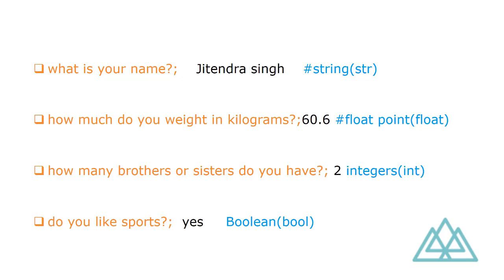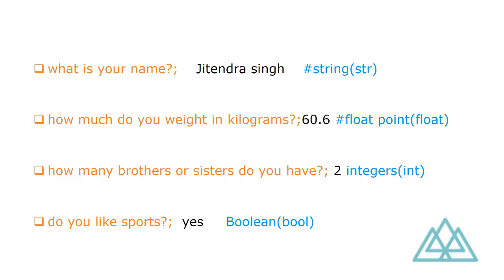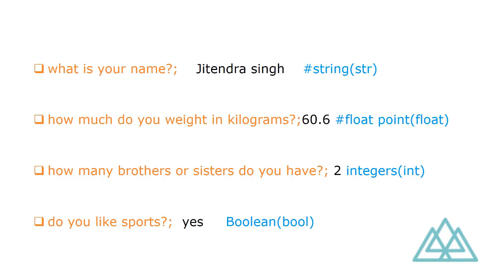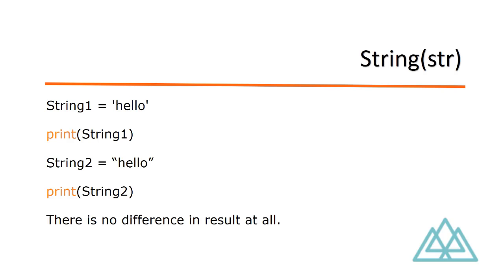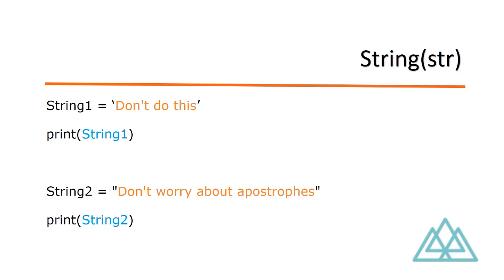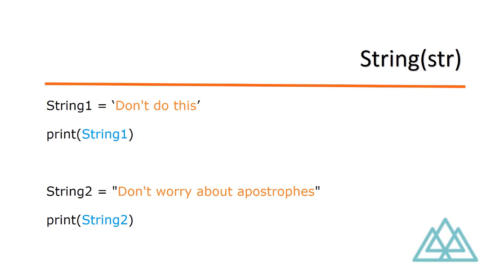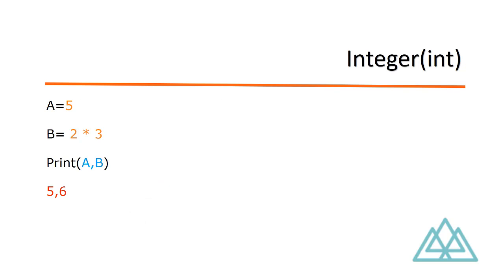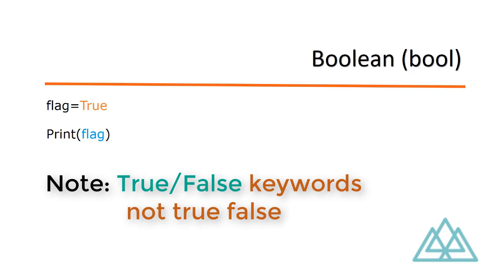Python Programming Tutorial #7 - Variable Types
In this lesson, I will talk about basic built-in types of Python variables.
String(str)
integer(int)
float(float)
Boolean(bool)